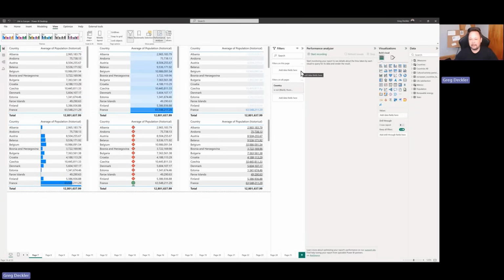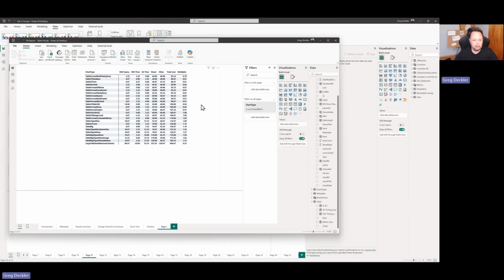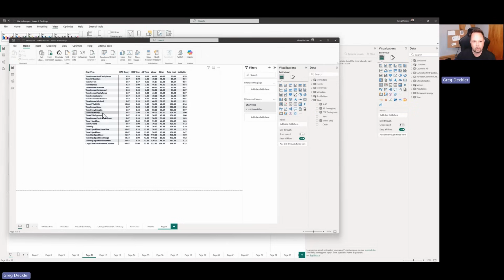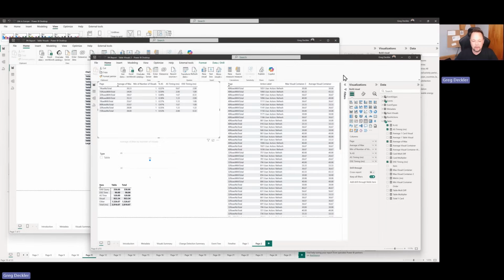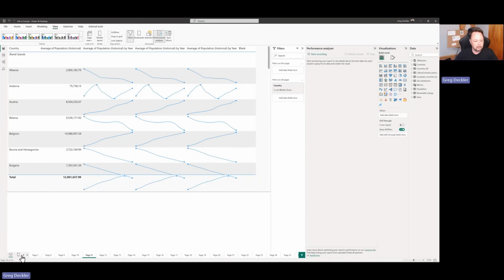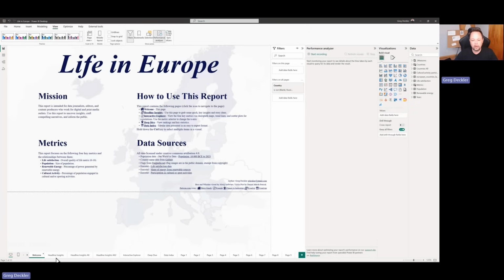Table Visual Performance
Description:
Let's have a closer look at the Table visual and what can affect its performance.

Books!